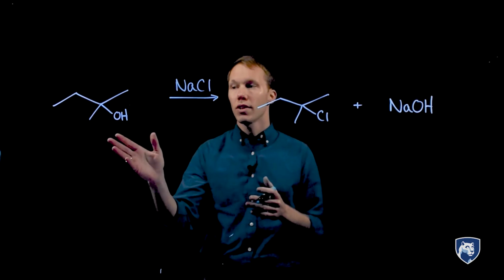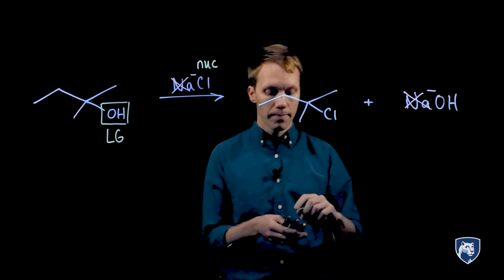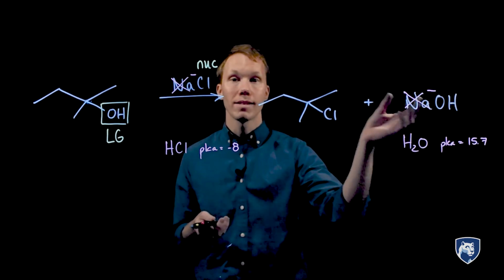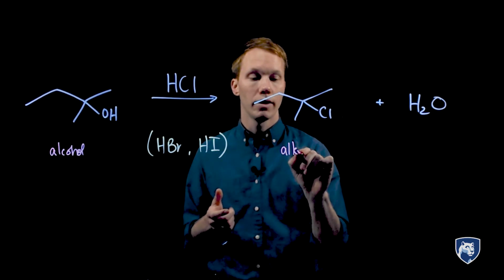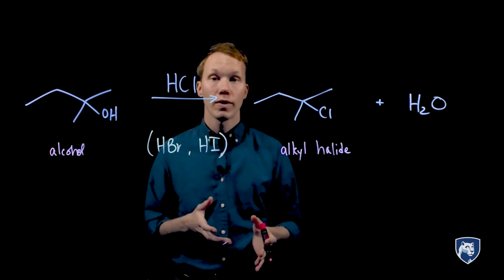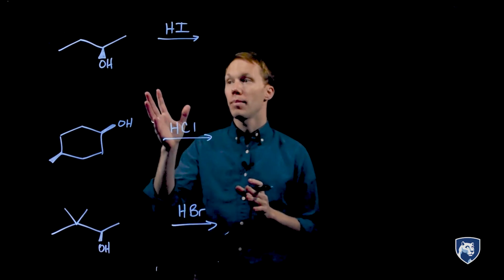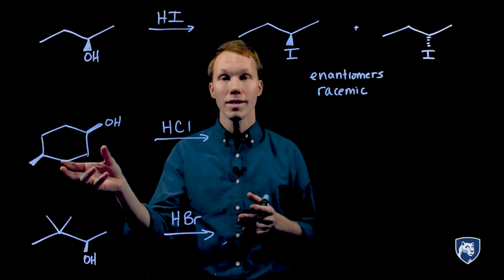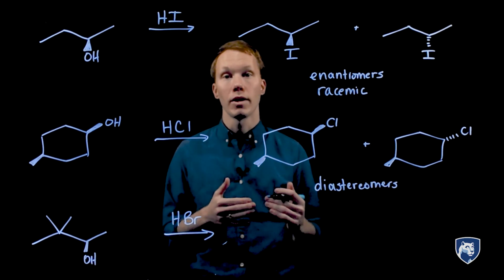Substitution Reactions of Alcohols in Acid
Alcohols can be substituted to form alkyl halides with strong acids.